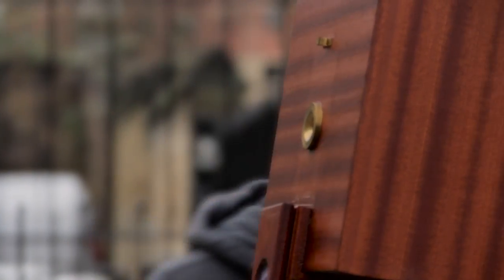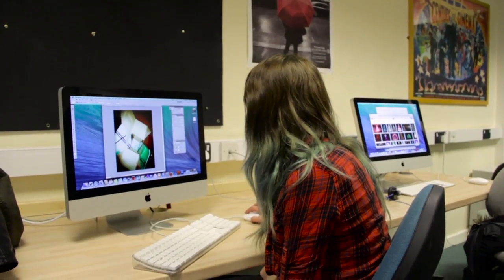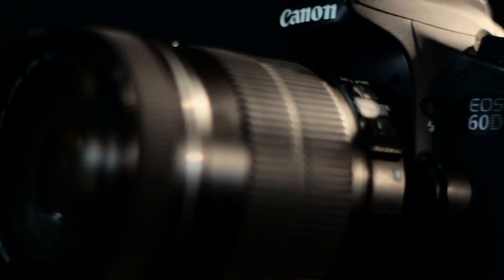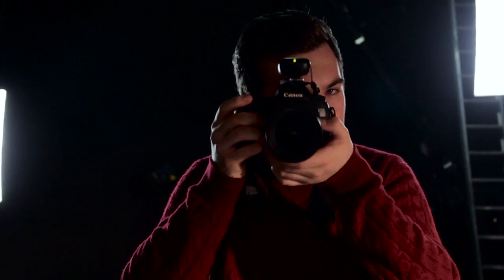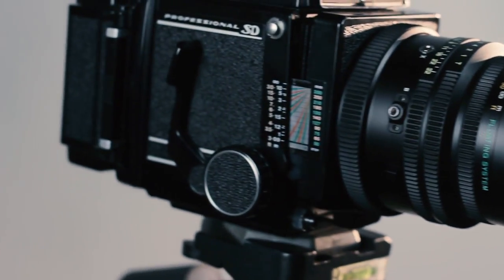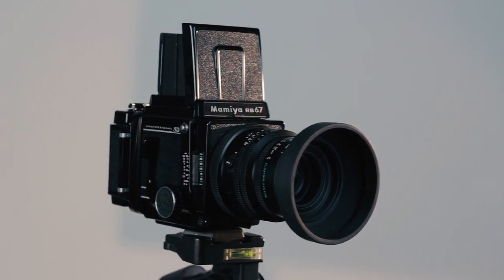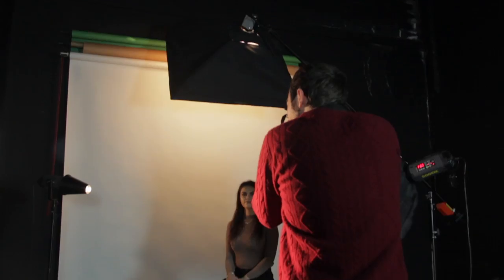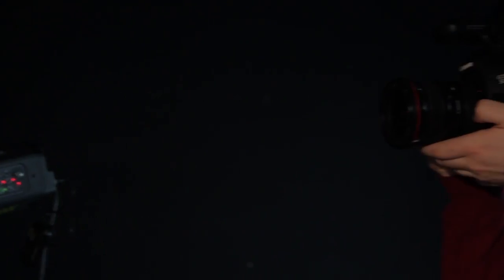Photography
Check out this corporate video for Photography at Chesterfield College

Find more at my website - katmediablog.wordpress.com